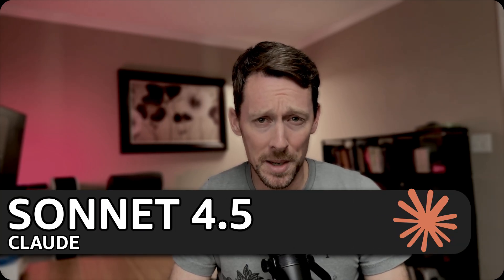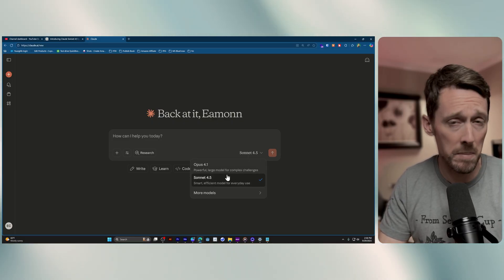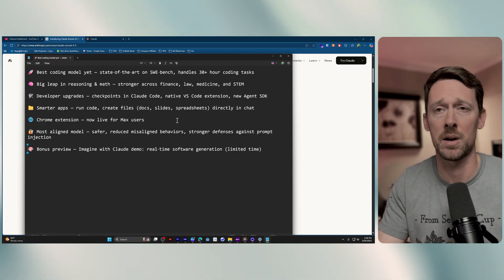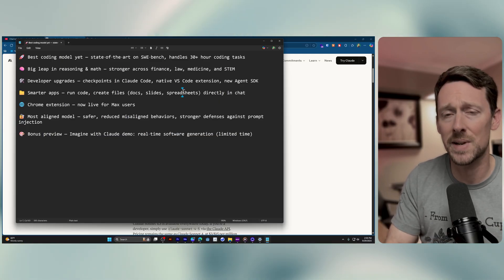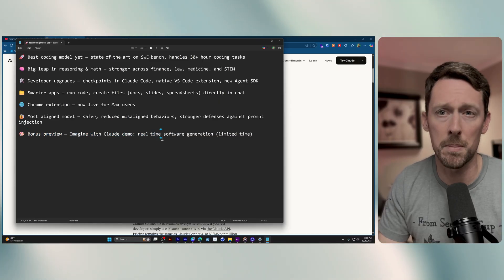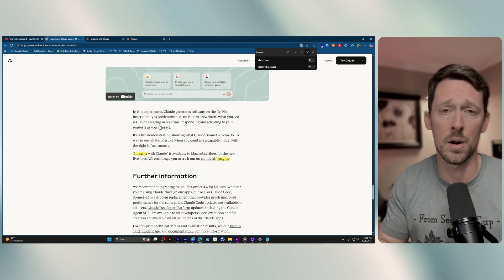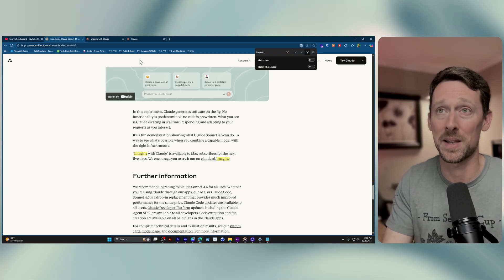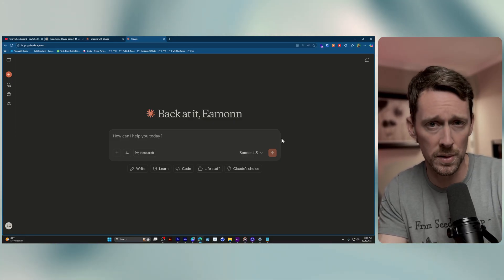Claude Sonnet 4.5 Released: What Changed for Everyday Use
Claude Sonnet 4.5 is now available for general use. I've been primarily using Claude for the past several weeks despite throttling issues that we'll get into...

💰 Deals & Tools
• Connect Google Sheets or Excel directly to your business systems like CRMs, databases, and APIs

⌚ Timestamps
00:00:00 - claude sonnet 4.5
00:01:02 - claude useage throttling
00:01:49 - best coding yet
00:02:17 - smarter apps
00:02:51 - chrome extension
00:03:10 - most aligned model
00:03:25 - imagine w claude
00:03:54 - what are you using claude for
00:04:47 - what claude sucks at